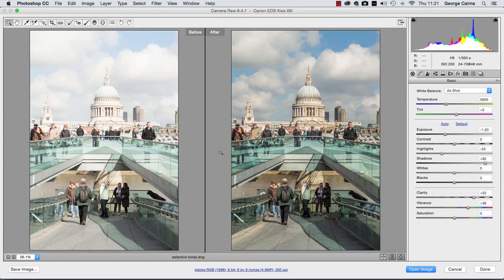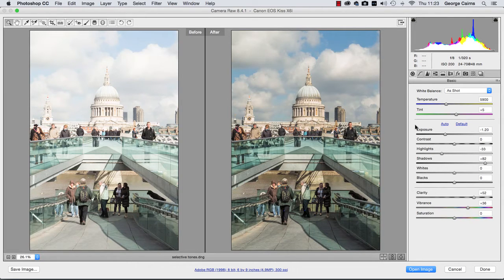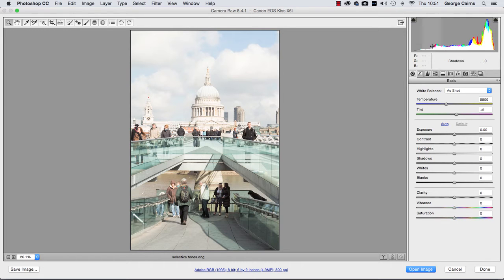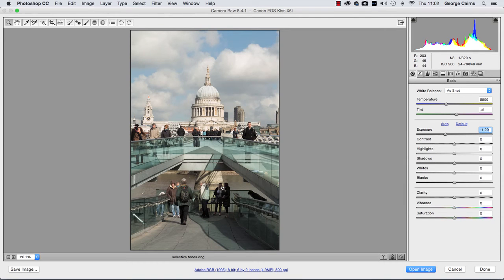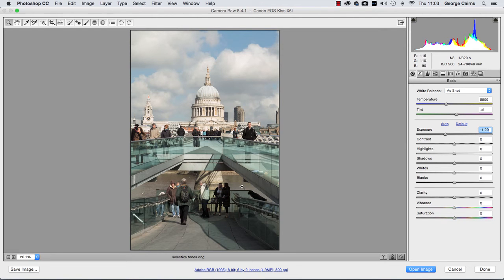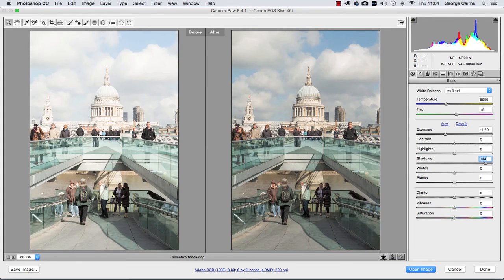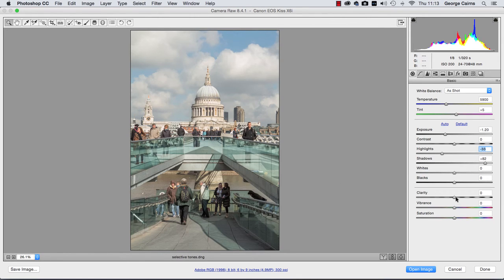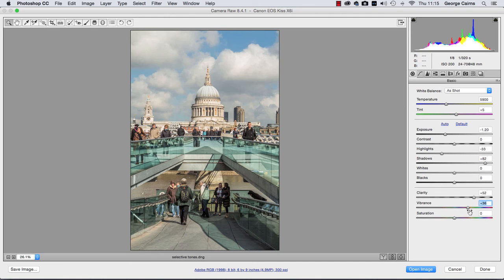Fix an over-exposed Raw photo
Use Photoshop CC's Camera Raw sliders to reveal over-exposed highlight detail without under-exposing shadows.